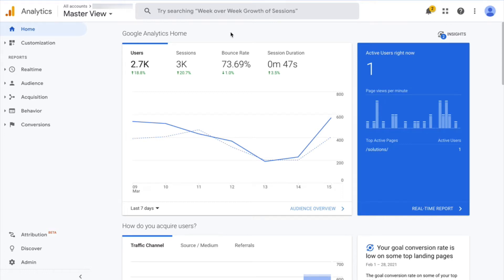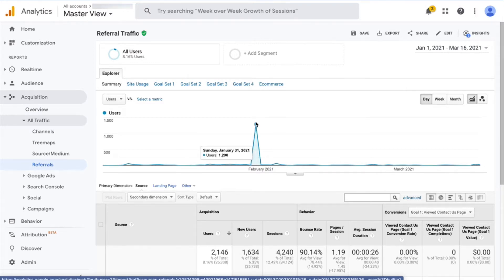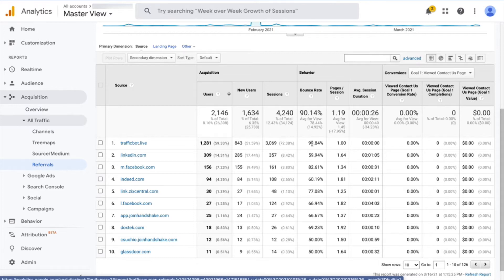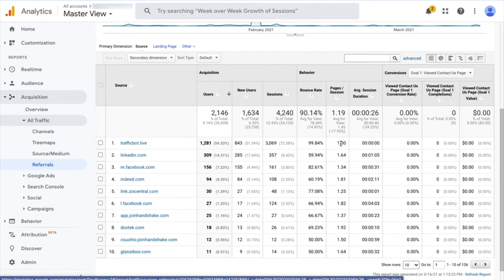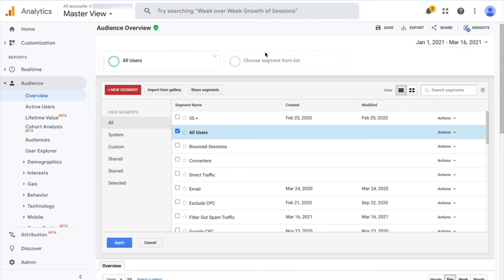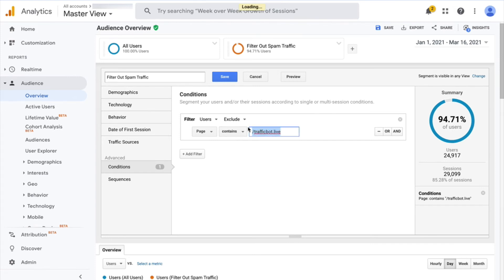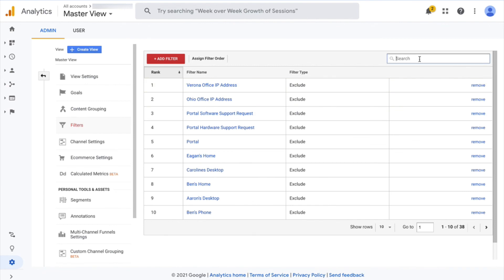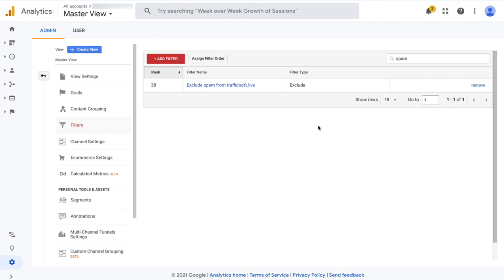How to identify and filter spam traffic out of Google Analytics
Ben from Telescope Web Design shows how to find and filter out spam referral traffic from Google Analytics.